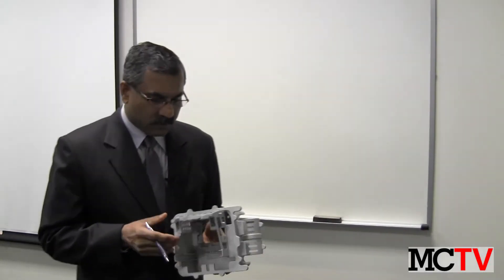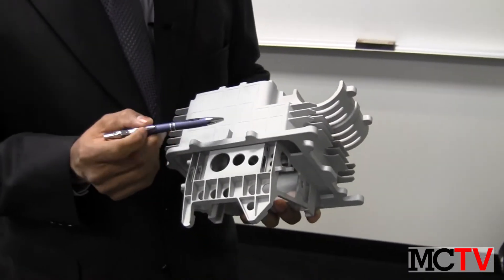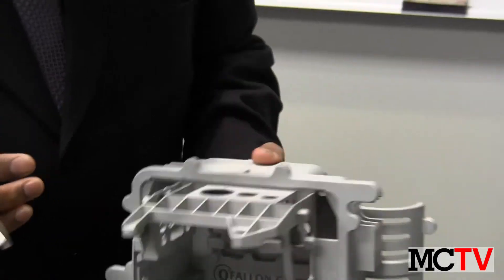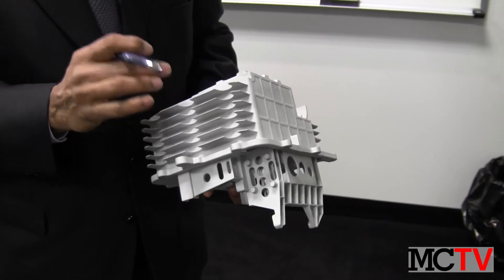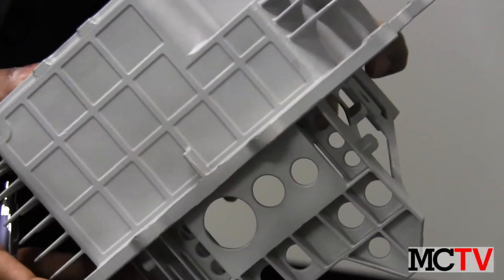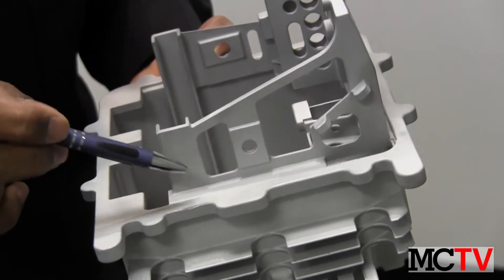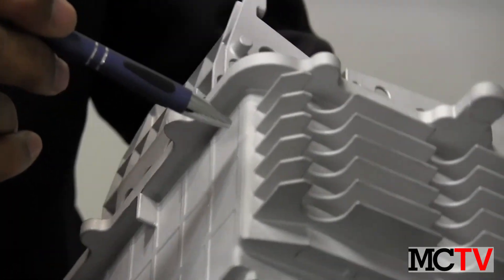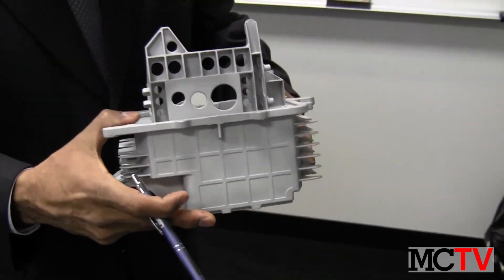Electronics Housing's Design Details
Design engineering consultant and author Jiten Shah, Product Development and Analysis, points out design elements in an investment cast aluminum electronics housing that aided in improved castability and resulted in multiple features cast into the part.